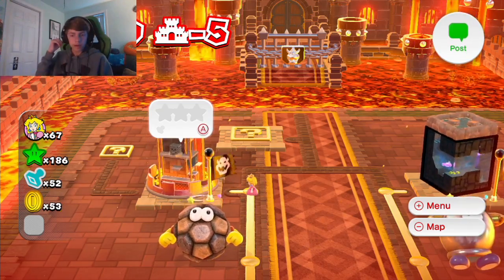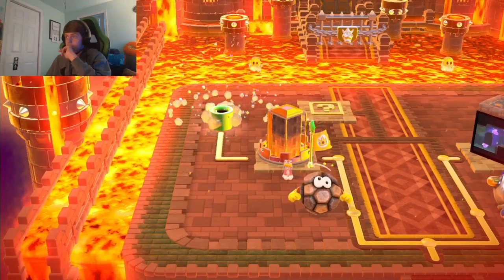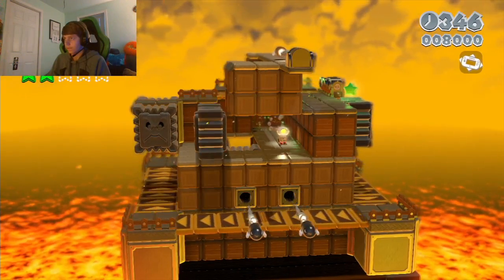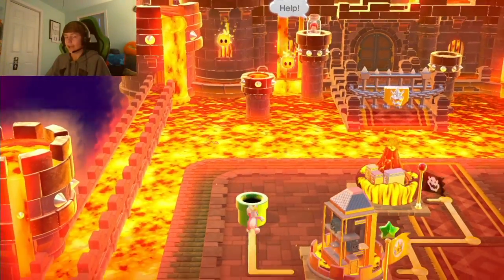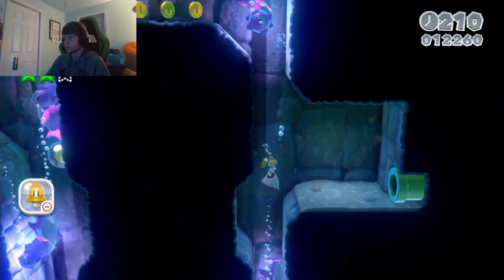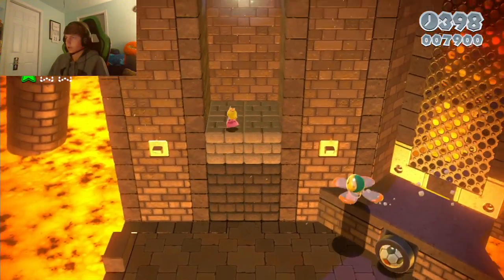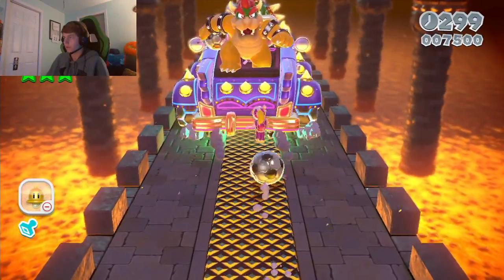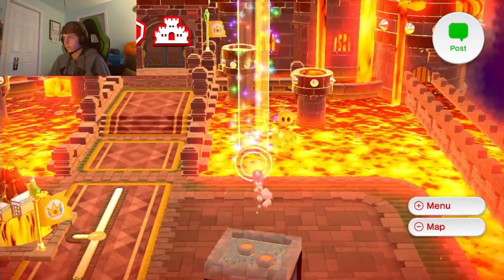Bowser got his Revenge on Super Mario 3D World...